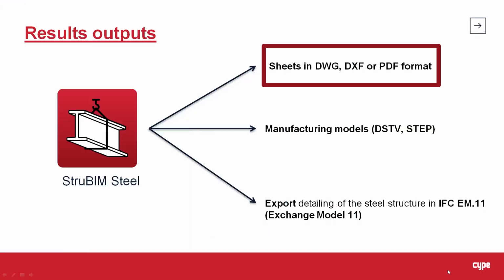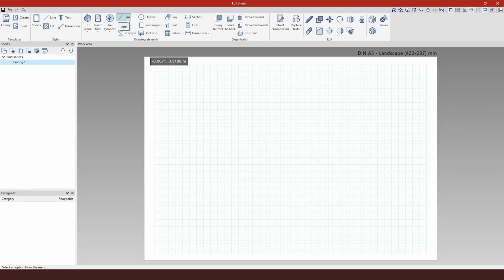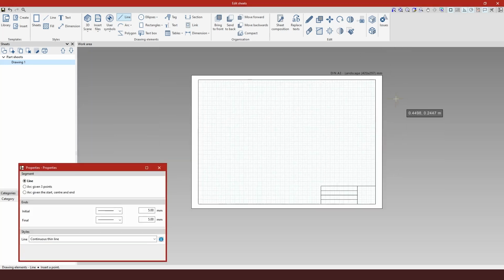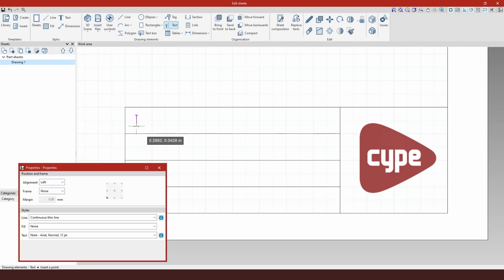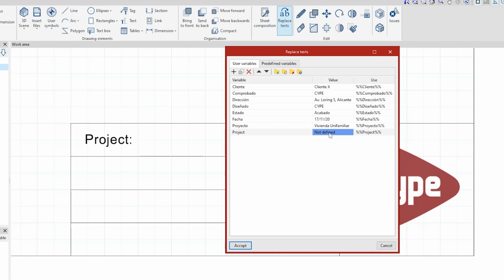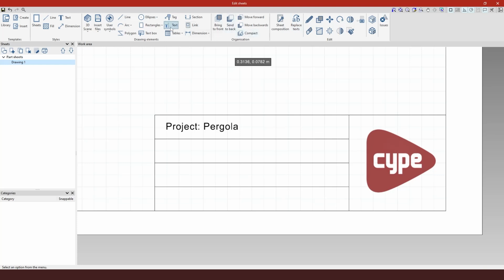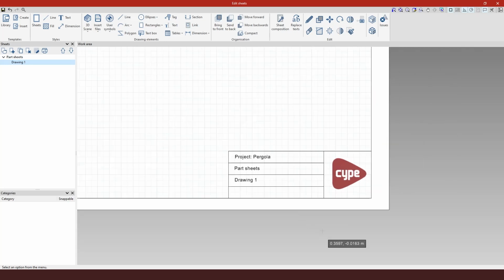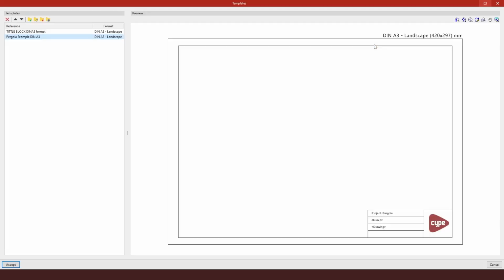CREATING THE DRAWINGS TITLE BLOCK